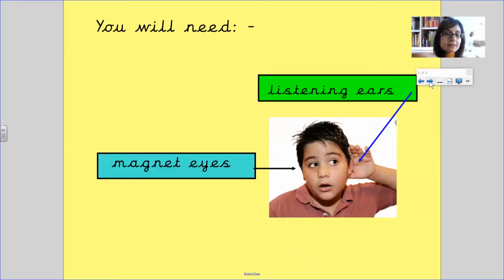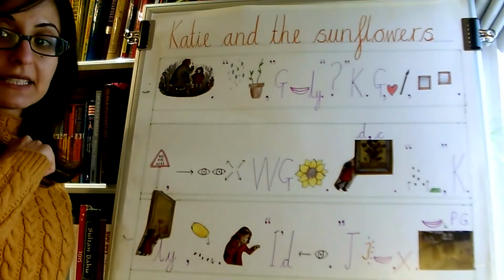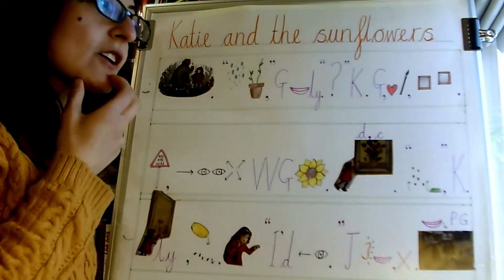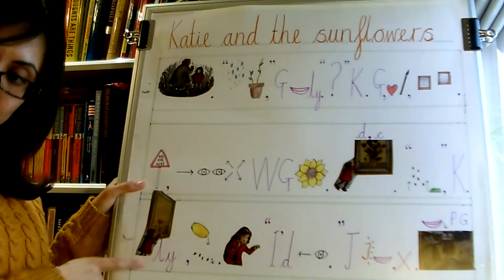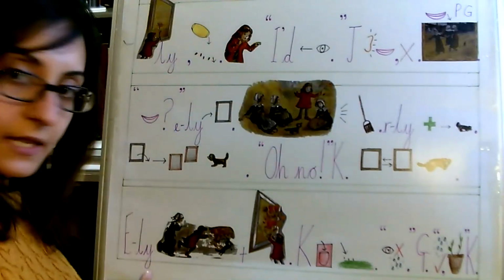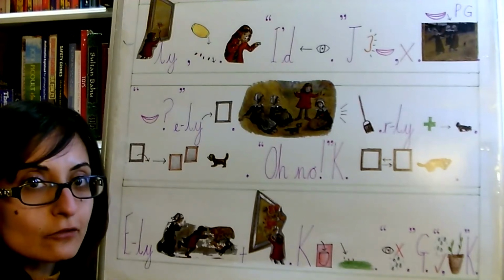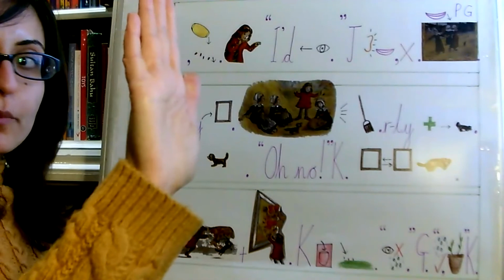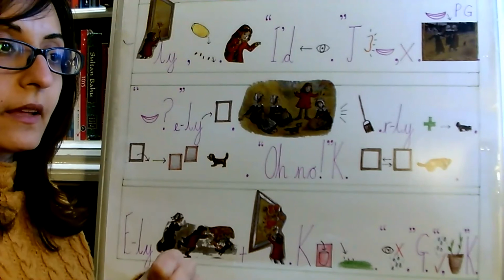Year 2 - 4th March - Gaudi - English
In today’s video Mrs Jalaf shows you how to retell the fifth and final paragraph of the story map Katie and the Sunflowers.